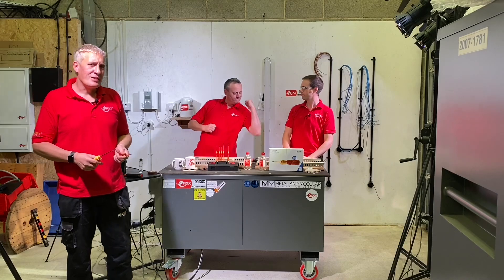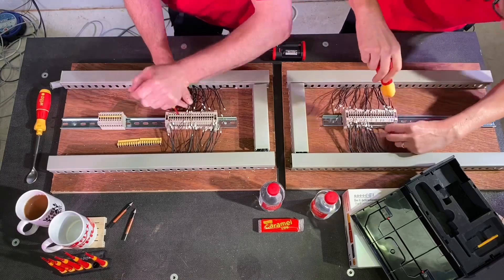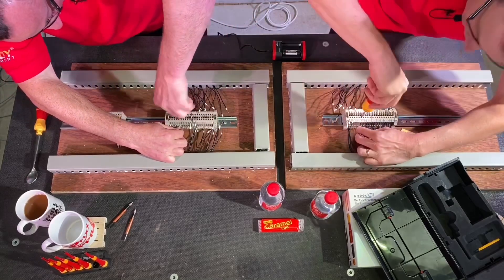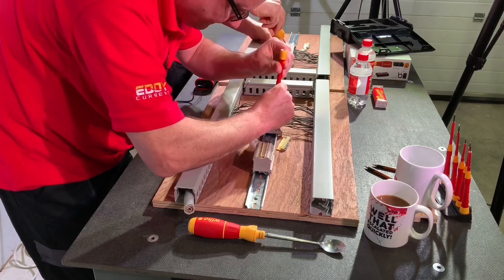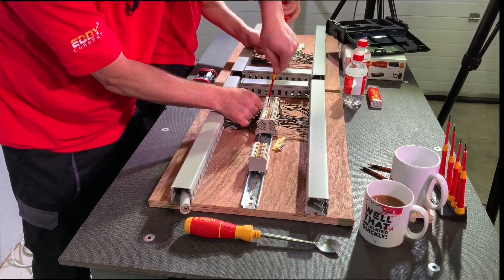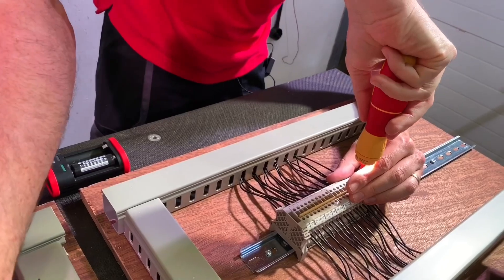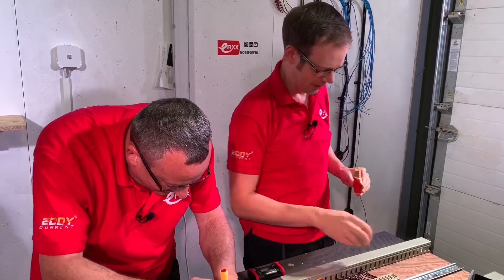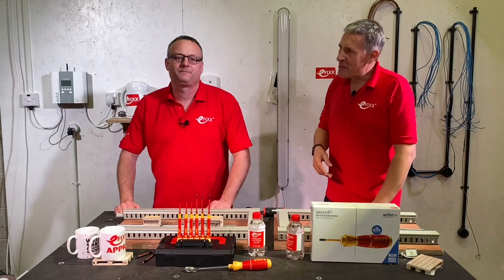THIS could be PAINFUL: WIHA SpeedE 2 vs Screwdriver - eFIXX DIN Rail terminal challenge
No electricians' tool divides the eFIXX team more than the Wiha Speede2 electric screwdriver  - So it's time to sort this out.

In the red corner its
Gary Hayers - GSH Electrical  (AKA Speedy Gaz)

In the other red corner, it's
Joe Robinson - Joe Robinson Training

The winner is the fastest to connect a ferruled wire to the DIN Rail terminals and install a linking busbar.

🕐 TIMESTAMPS 🕕
00:00 SpeedE 2 vs screwdriver
00:40 And they are off Gary Hayers - vs - Joe Robinson
01:48 Gary tries to distract Joe with 1990's sweets
02:20 Joe's nearly finished the first row
02:50 Complaints about joinery workshop (WFIXX)
03:45 SpeedE tea-stirrer making an appearance
04:29 Joe stumbles on the busbar links
05:54 And the winner is.
06:43 Time to stir the tea
06:58 Post race report

Wiha Speede II

📝 APPRENTICE HUB
SOCIAL
✅ INSTAGRAM - See our behind the scenes action.